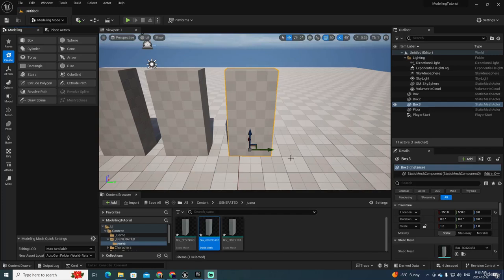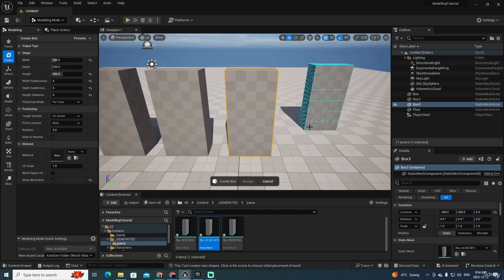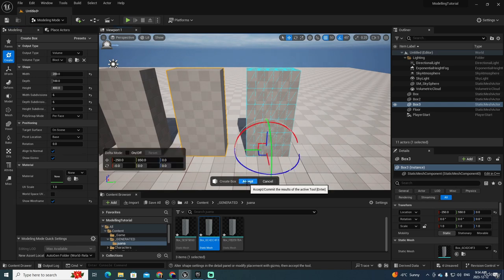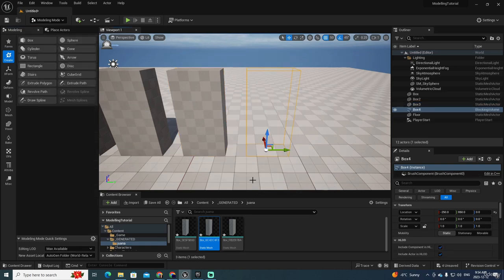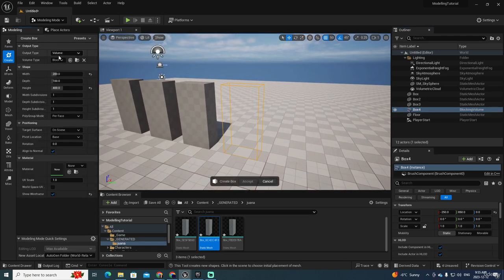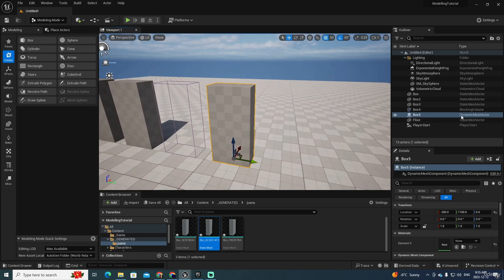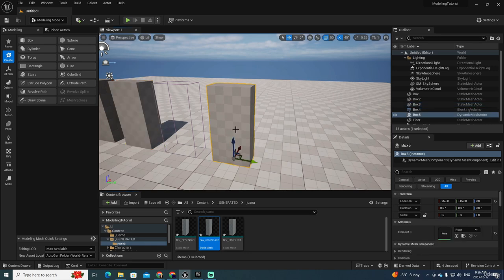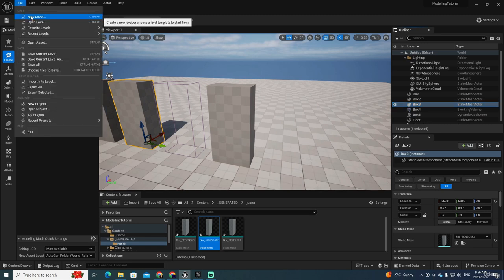2.2 Mesh Output Types